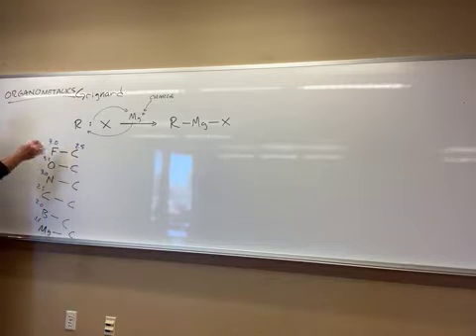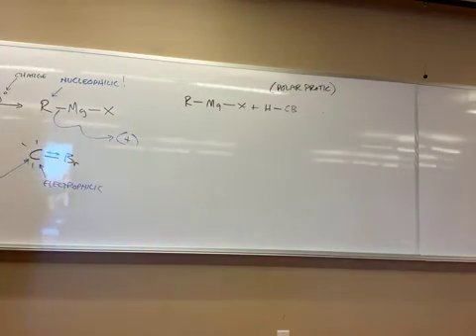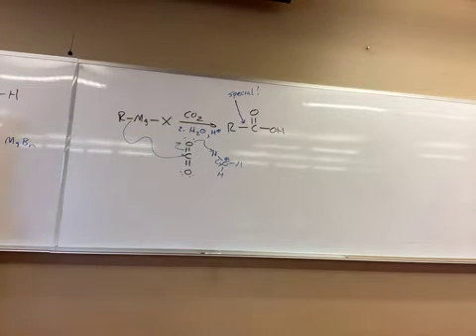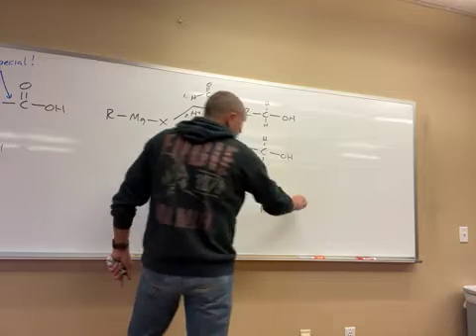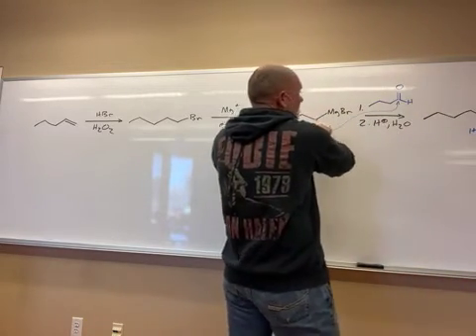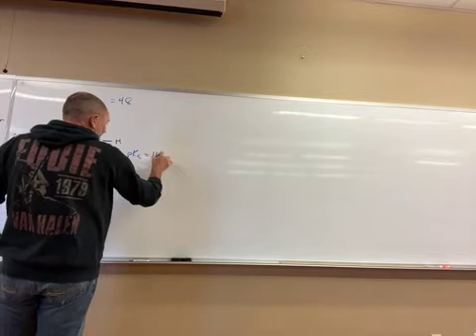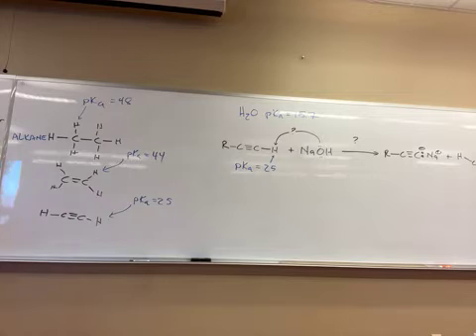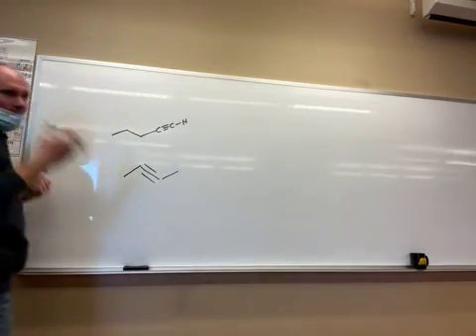CHEM3220 - Jan 28